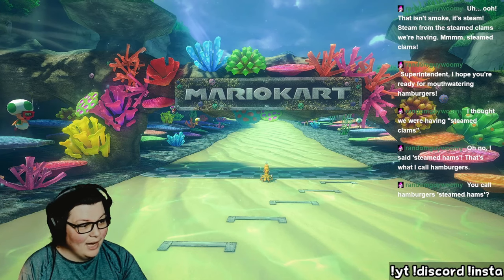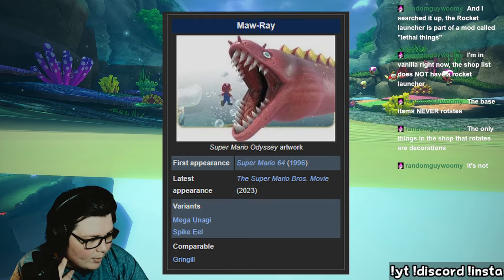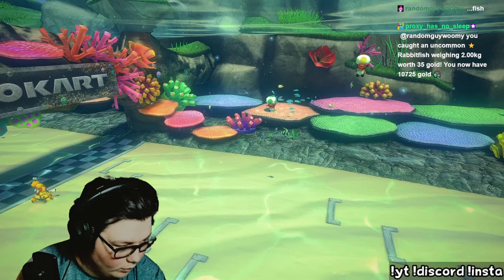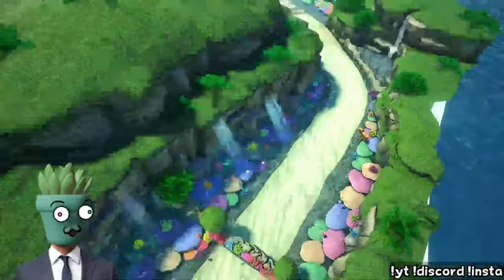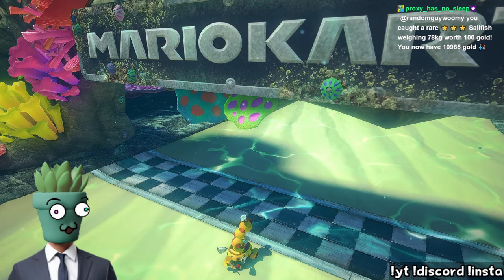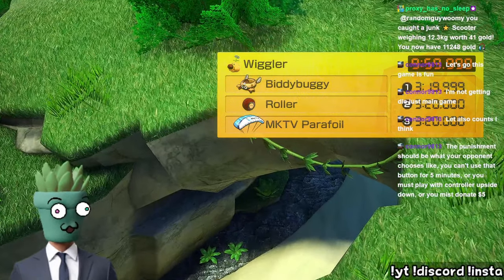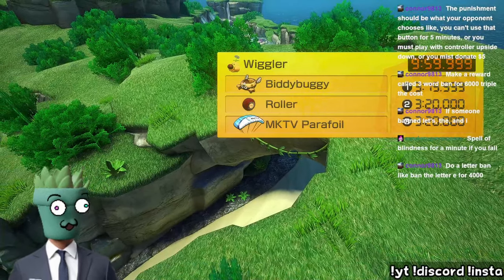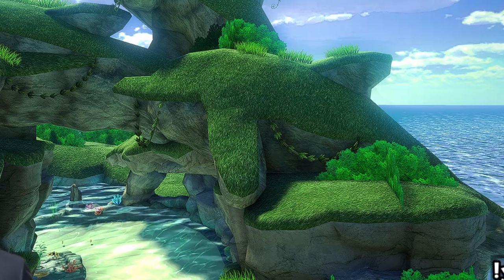Finding the Population of Dolphin Shoals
Boundary Breaking Mario Kart 8 deluxe and Finding The Population of Dolphin Shoals by counting every living thing including Toads, Dolphins, Maw Rays, Cheep Cheeps, and more

THE DEFINITIVE VERSION
Hit the road with the definitive version of Mario Kart 8 and play anytime, anywhere! Race your friends or battle them in a revised battle mode on new and returning battle courses. Play locally in up to 4-player multiplayer in 1080p while playing in TV Mode. Every track from the Wii U version, including DLC, makes a glorious return. Plus, the Inklings appear as all-new guest characters, along with returning favorites, such as King Boo, Dry Bones, and Bowser Jr.!

The series was launched in 1992 with Super Mario Kart on the Super Nintendo Entertainment System (SNES), to critical and commercial success. The Mario Kart series totals fourteen games, with six on home consoles, three on handheld consoles, four arcade games co-developed with Namco, and one for mobile phones.

00:00 Intro
01:10 Toads
01:50 Cheep Cheeps and Jellybeams
02:19 Seagulls and Dolphins
02:36 Manta
02:52 Maw Ray
03:04 Fish
05:20 Coral
08:38 Sea Grass
10:35 Seaweed
11:11 Vines
12:44 Bushes
15:19 Blades of Grass
17:34 Broad Leaf Plants
18:14 Philodendrons
18:33 Total Population
20:16 Outro